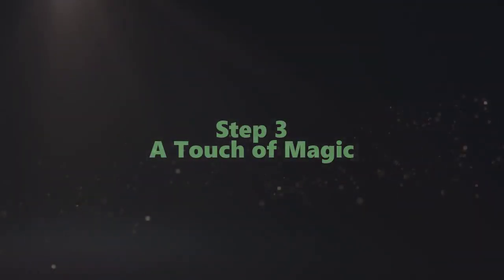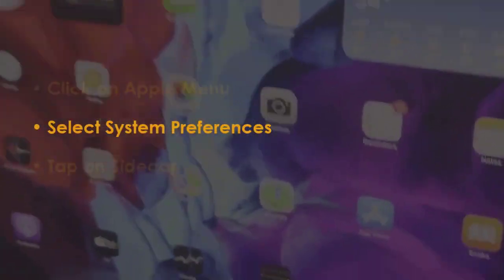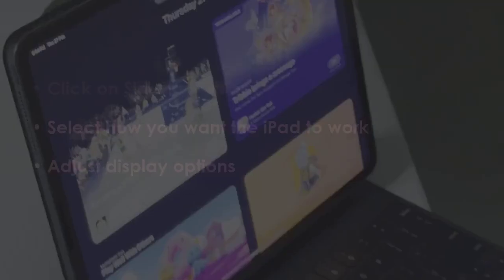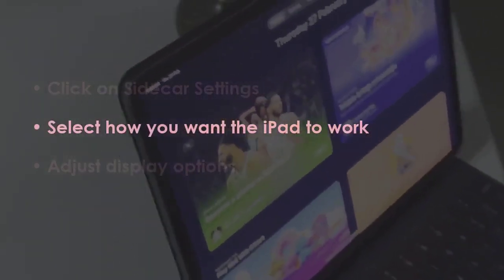HOW TO USE IPAD AS SECOND SCREEN FOR MAC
This point by point guide will help you in fixing ipad issues. howtouseipadassecondscreenformac how to use ipad as second screen for mac Guide : [ how to use ipad as second screen for mac ]